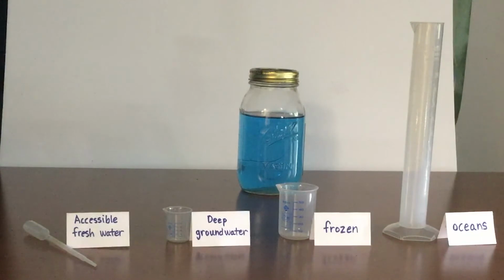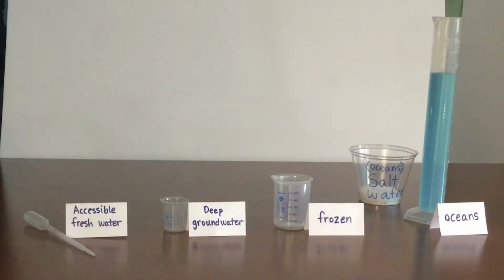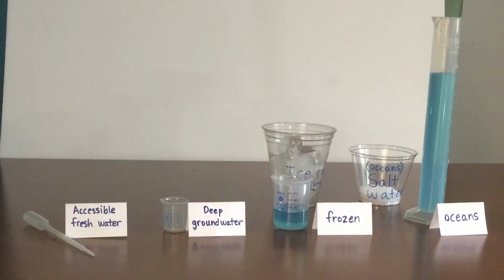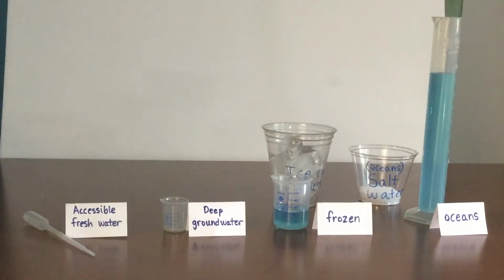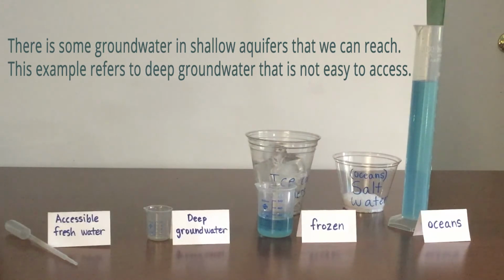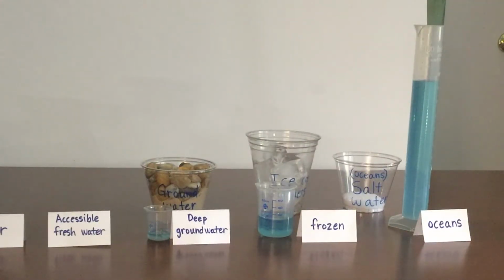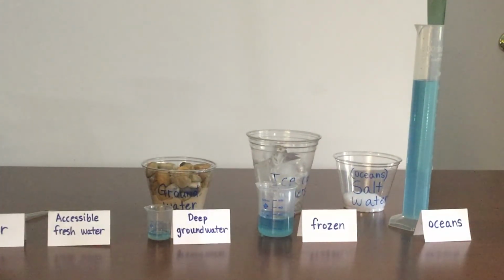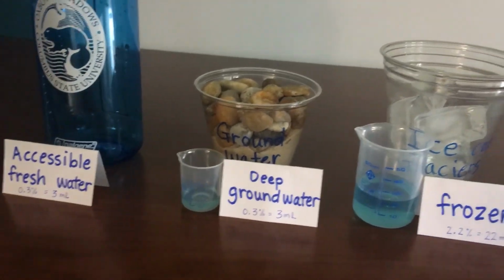Clouds & the Water Cycle: How Many Drops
For educational resources for Students, Guardians, and Teachers for this video and more visit oxbow.columbusstate.edu

Oxbow Meadows Environmental Learning Center is a non-profit organization dedicated to educating, inspiring and empowering all people, including those with minimal access to nature, to engage actively with their environment for continued learning. Opened in 1995 as a collaboration among Columbus State University, Columbus Water Works, and the City of Columbus, Oxbow Meadows Environmental Learning Center provides exhibits, displays and nature trails, and also offers formal and informal educational programs about the ecology and natural history of the region. Here, you can see alligators, fish, tortoises, bees, snakes, and much more!